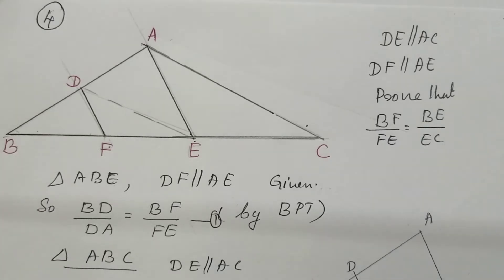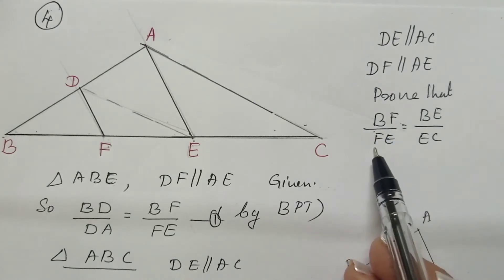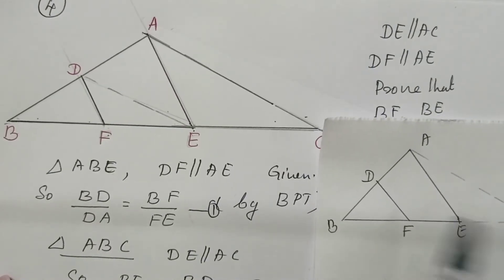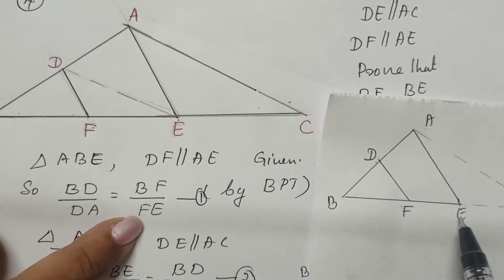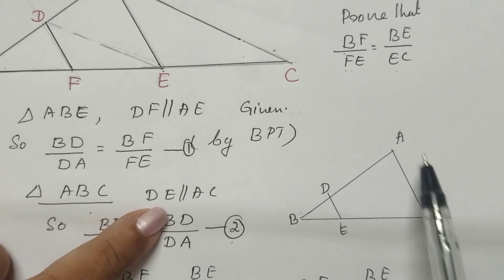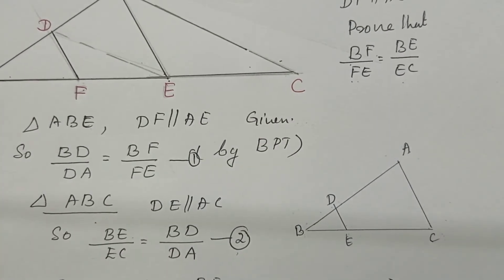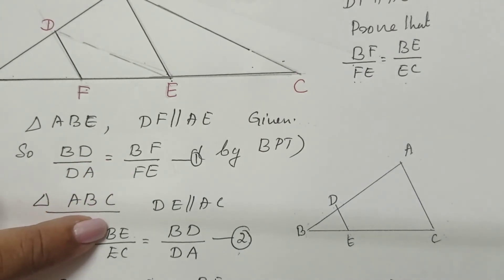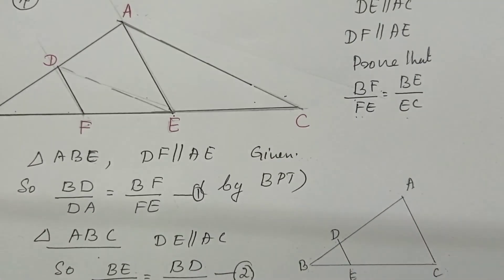Class 10 maths|Triangles|chapter 6| Exercise 6.2 Qu 4| NCERT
DE parallel AC and DF parallel to AE.Prove that BF/FE=BE/EC
class 10
exercise .2 question 4
baisic proportionality Theorem
Thales theorem.